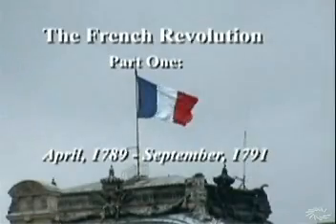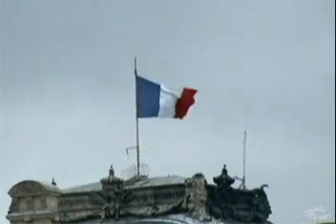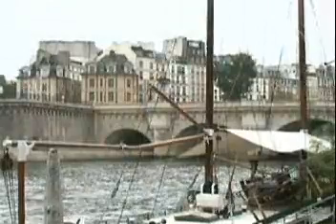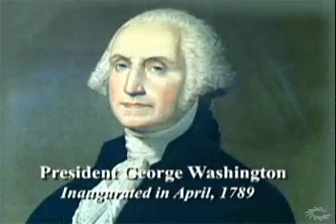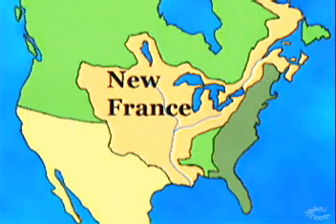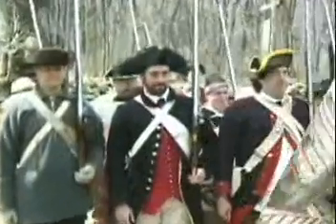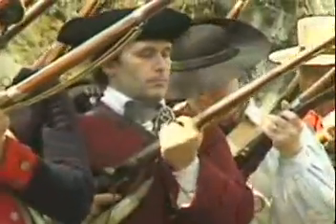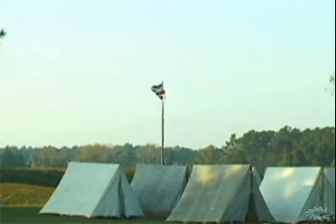French Revolution The Part I April 1789 September 179